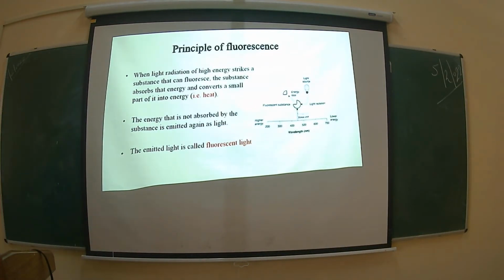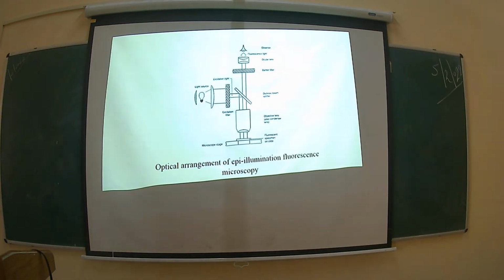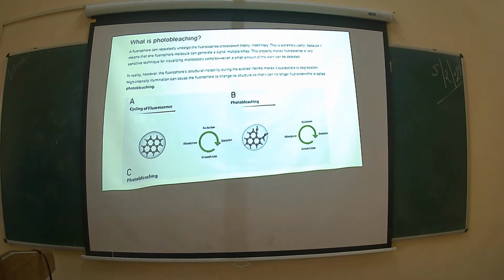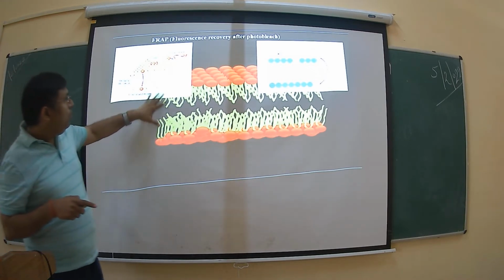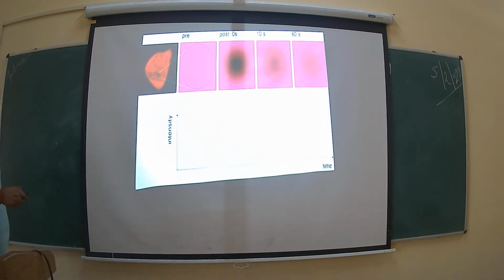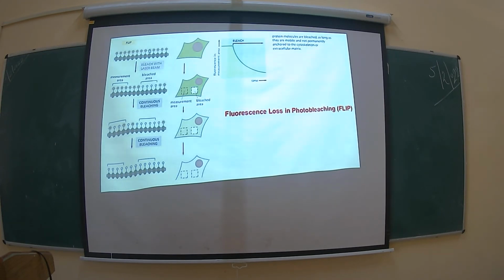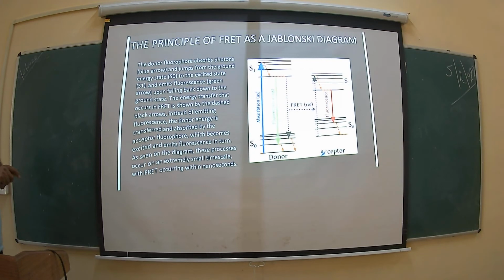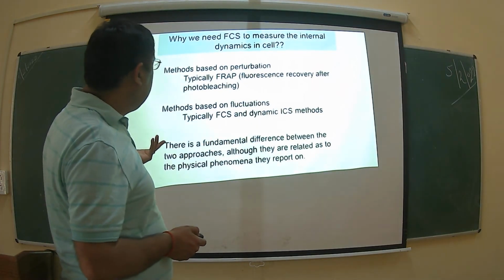Fluorescence Microscopy Part-II || Department of Life Science & Bio Technology || CSJMU Kanpur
Topic: Fluorescence Microscopy Part-II
lecture by: Dr. Rajeev Mishra